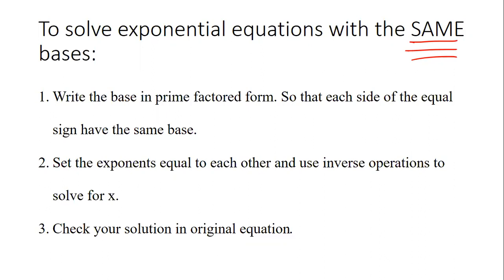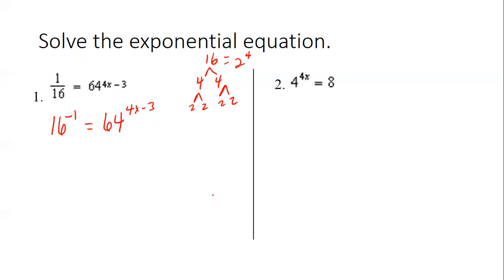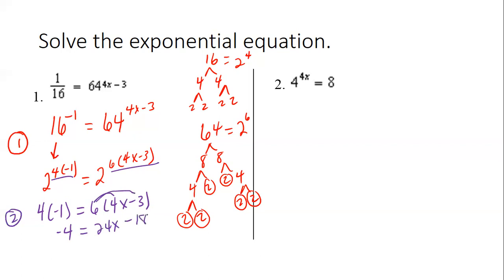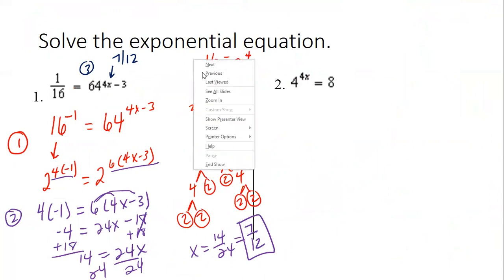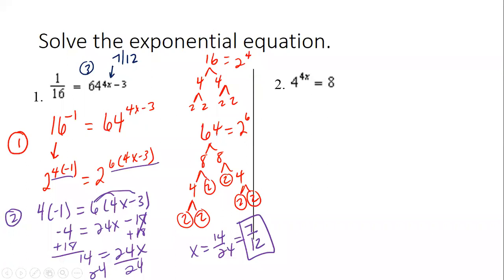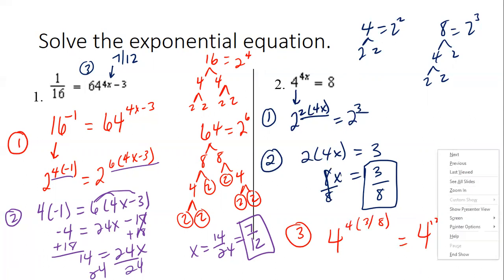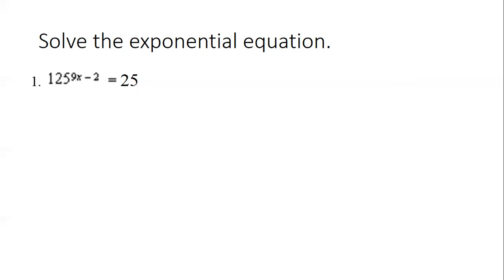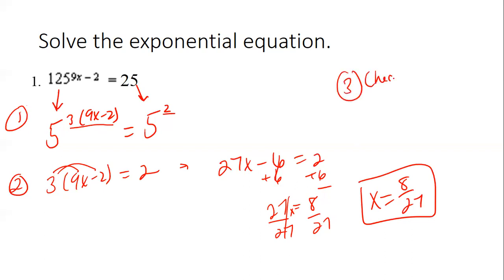7.9 Exponential Equations pt. 1